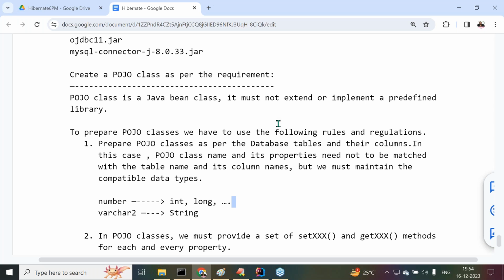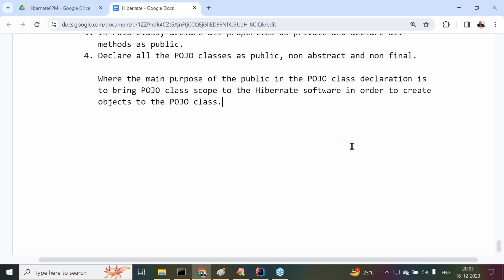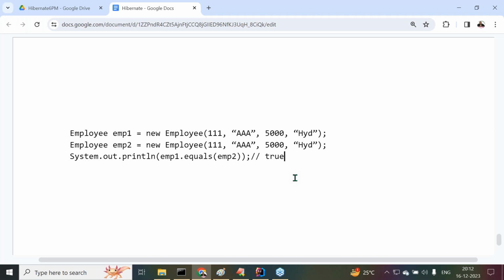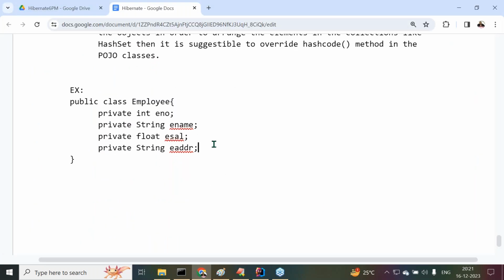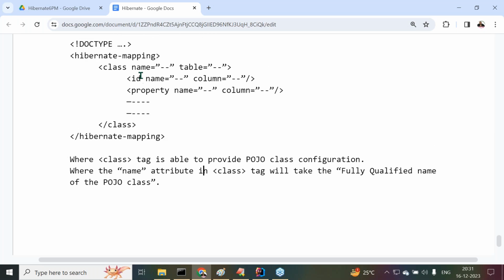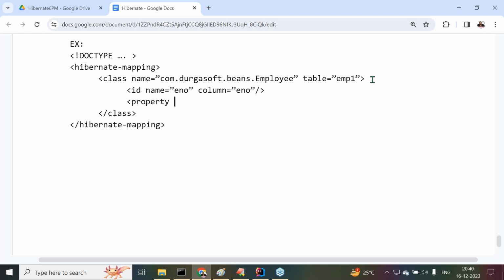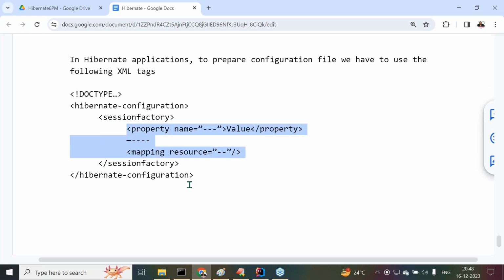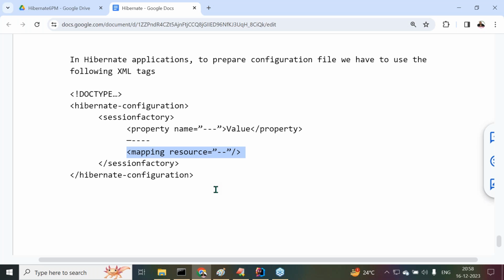HIBERNATE tutorials || Session - 9 || by Mr. Nagoor Babu On 16-12-2023 @7:30PM IST